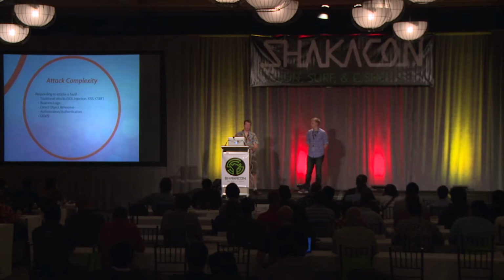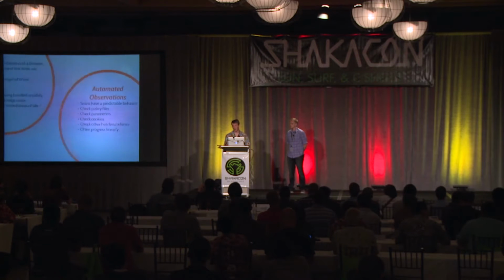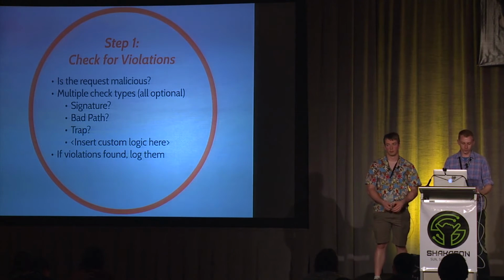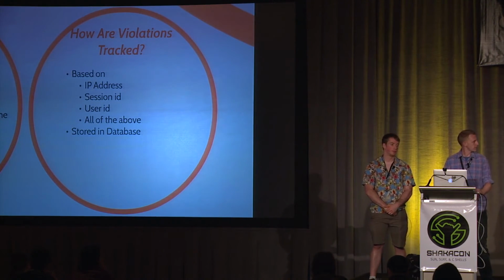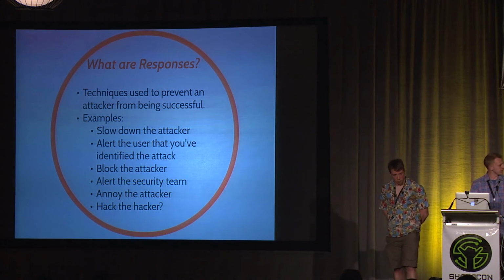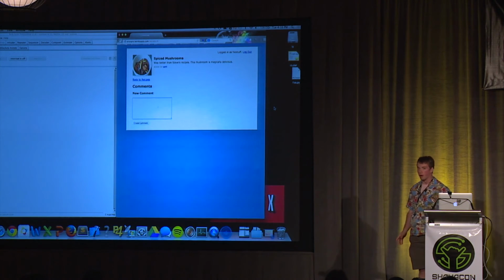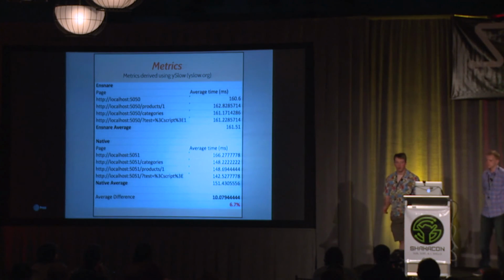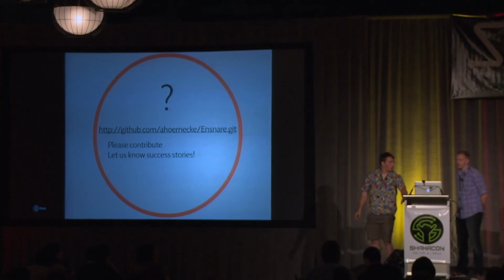Trapping Hacks with Ensnare - Scott Behrens & Andy Hoernecke, Netflix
Modern web applications are facing attacks of increasing frequency, complexity and sophistication. Typical defenses revolve around several techniques that have varying levels of success.

One approach, web application firewalls (WAFs), are often used to apply signature-based rules to requests and responses to attempt to identify attacks such as Cross Site Scripting or SQL Injection. However these devices generally function as web server modules or stand-alone devices and require extensive setup and tuning before providing significant value. Additionally, WAFs have long been plagued with huge numbers of false positives/negatives and require significant technical knowledge and time to setup and operate effectively.

Security features such as CAPTCHA and throttling can contribute to a defensive strategy by slowing down scanners and scripts. However, these features quickly become an annoyance to legitimate users if not implemented carefully, and they can be difficult to utilize in an intelligent and effective manner.

Another more unique but less used approach, Honey Traps, attempts to entice malicious users into attacking applications in benign ways, triggering preset traps that have been integrated into or built on top of the existing application functionality. However past projects have contained limited functionality, been difficult to implement or still required the addition of added devices or layers.

Ensnare takes the best of these defenses and moves them from the web server, middleware, and external devices into the application itself. This helps eliminate unnecessary hops and network latency while also increasing the intelligence that can be applied to the rulesets and responses. By residing in the application layer, Ensnare can take advantage of full knowledge of a user’s actions and history in order to detect malicious behavior, and produce a much wider range of potential responses in order to block, confuse, or redirect the attacker.

Ensnare is packaged as a gem plugin for Ruby on Rails and was developed with goal to allow configuring and deploying a basic malicious behavior detection and response scheme in less than five minutes. Of course, Ensnare is extensively customizable and allows the creation of traps and responses that are relevant to the specific application being protected. Ensnare can be configured to provide traps that are specifically designed to protect against automated scanners or sophisticated manual attackers.

In this talk we will walkthrough the concept and design of the Ensnare framework. We will also show a demonstration that show exactly how Ensnare can be used and customized to provide a unique protection against web application security threats.